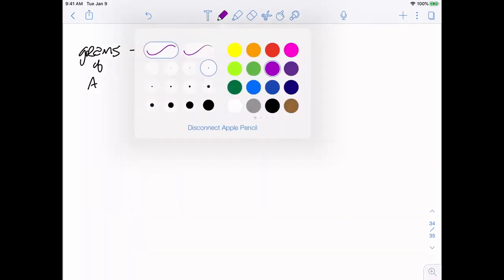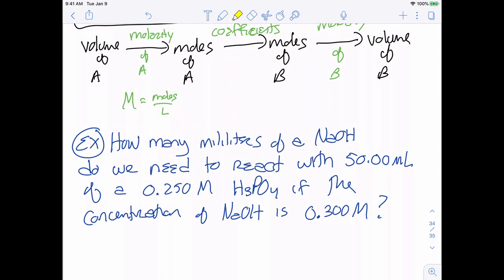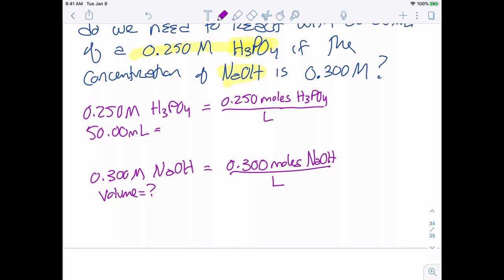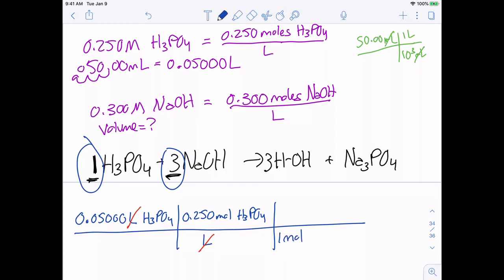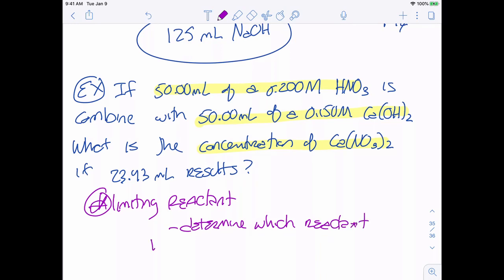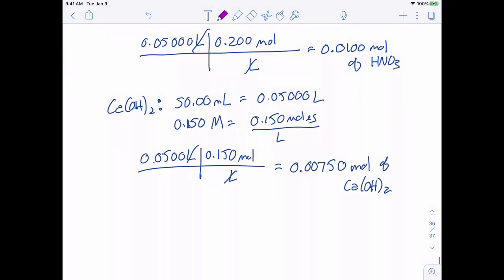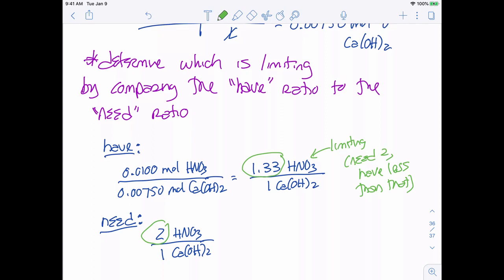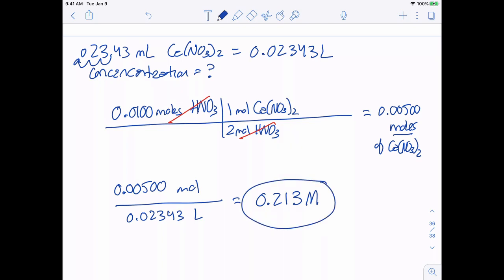CHM151: CH7.V12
solution stoichiometry